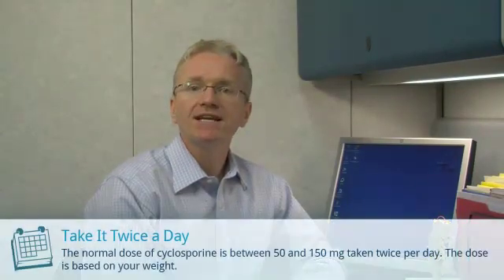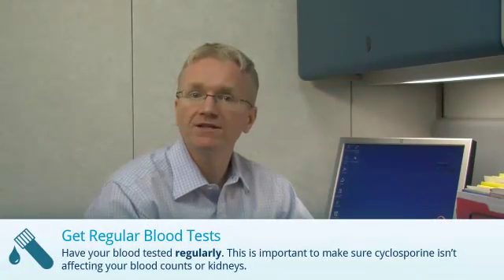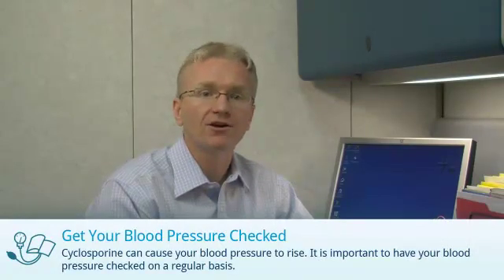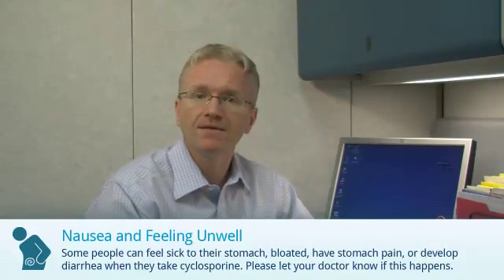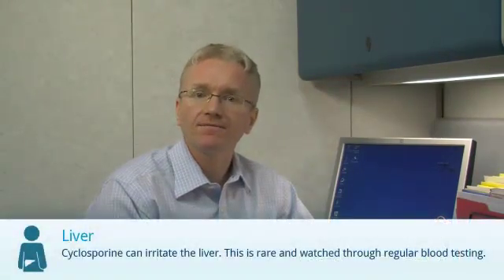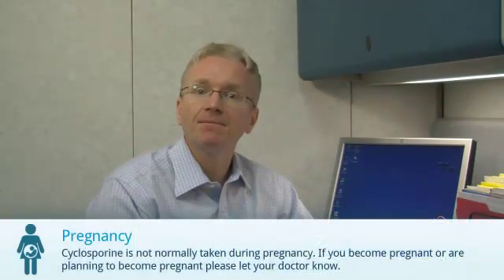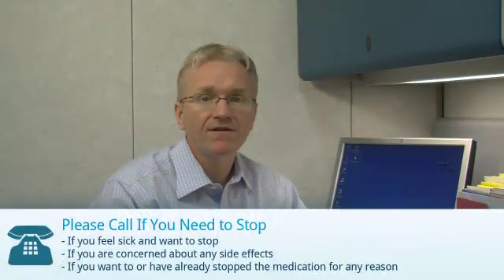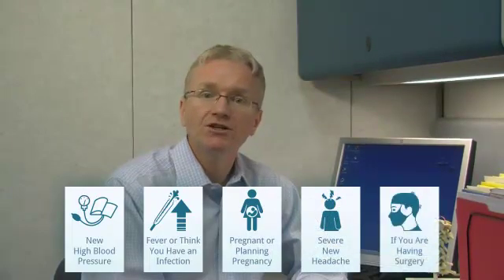Cyclosporine (Neoral, Sandimmune)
A brief video describing the use of cyclosporine also known as Neoral for the treatment of lupus, rheumatoid arthriits, and other rheumatic conditions.